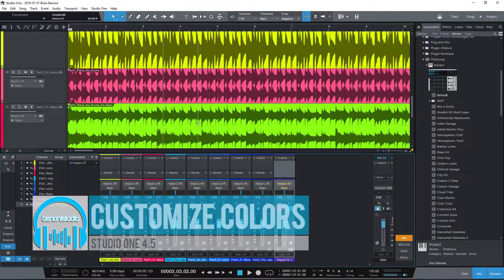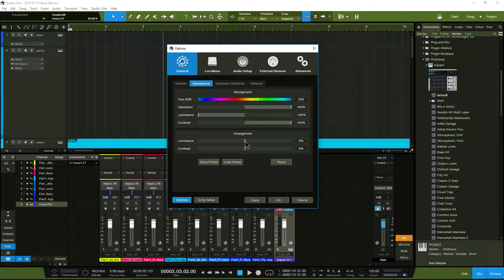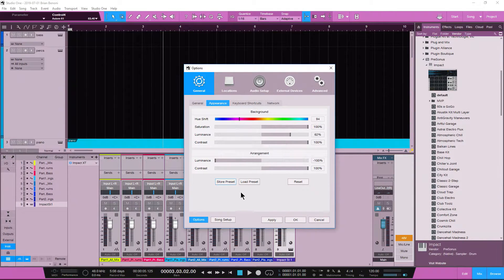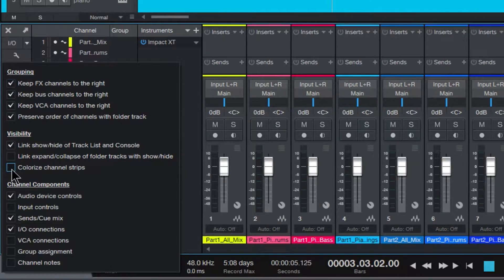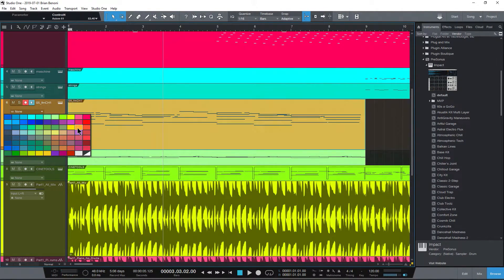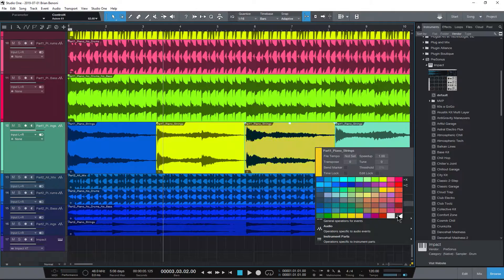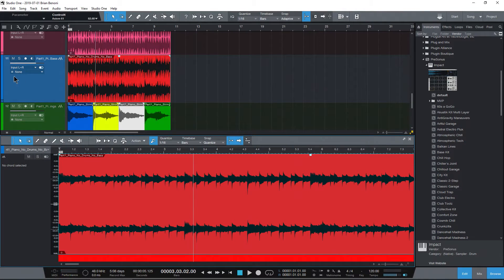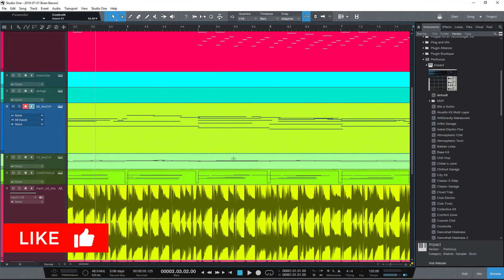Studio One - Interface Color, Track Color, Clip Color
How to customize the interface in Studio One by changing the color of the interface, tracks, and clips.

In Studio One you can change the color of almost anything. You can take the interface from dark to light, change track colors, change mixer colors, and change clip colors (or Event colors). This video will show you everything you need to know to color Studio One to your liking.

▶My Links